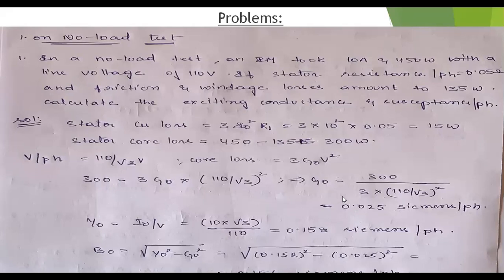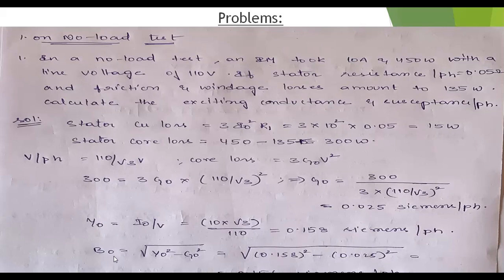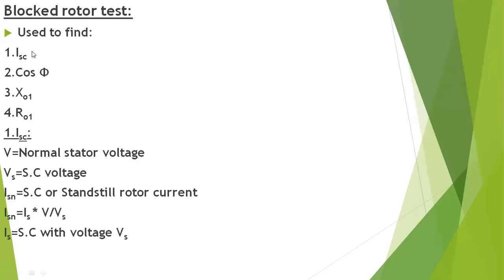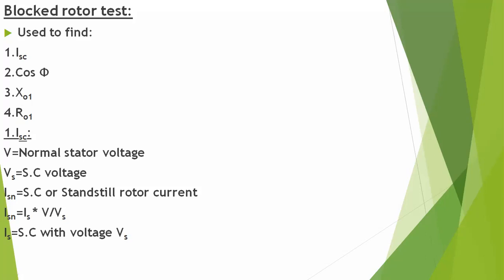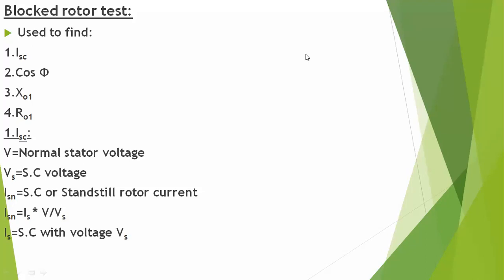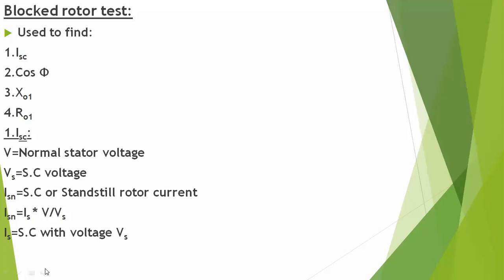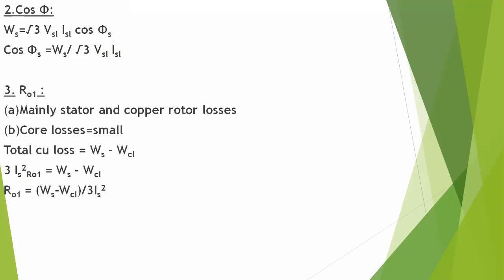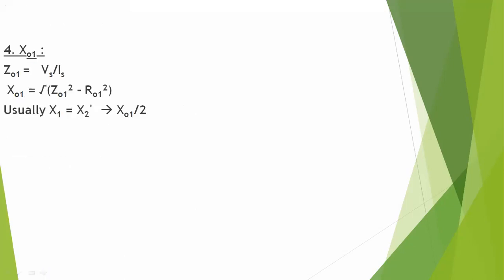8.Multiquadran Operation Of dc Separately Excited Motor | JNTUK R16 III EEE SEM2 PED UNIT 2 | RVIT